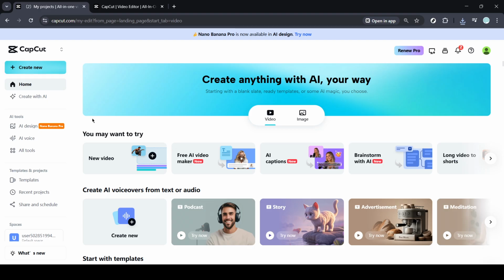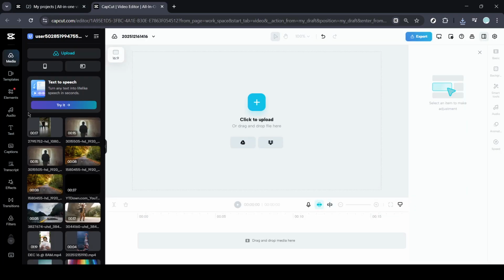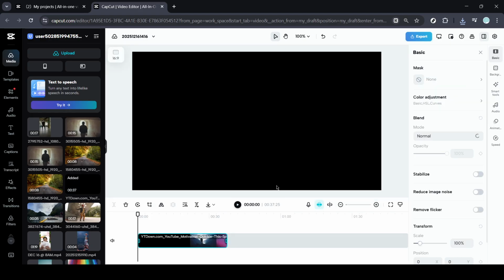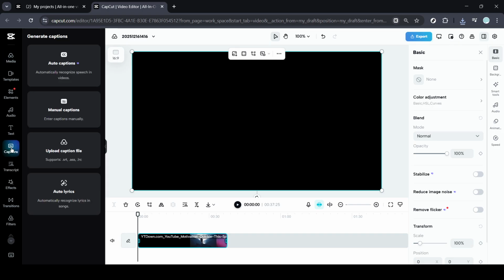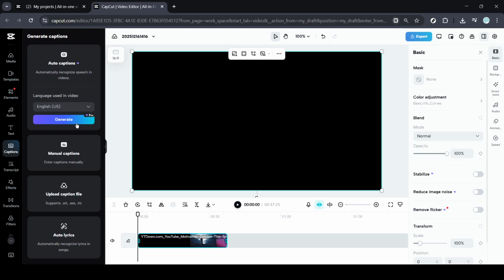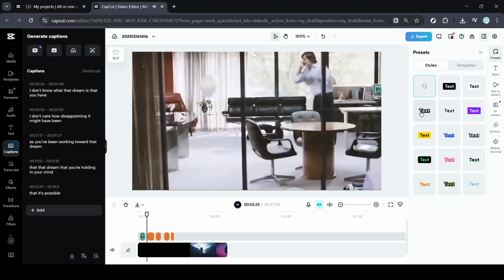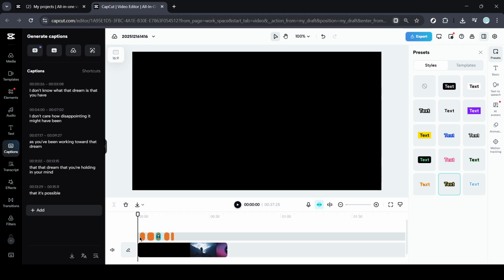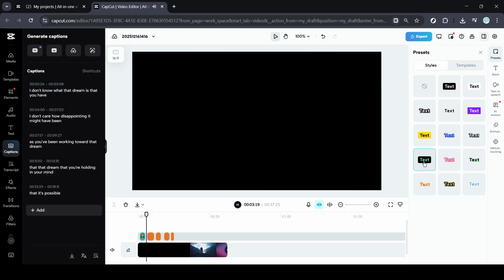How To Add Captions In CapCut (Updated 2025)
In this video, we discuss how to utilize auto captions to skyrocket your engagement on social platforms. We cover how to add text in CapCut using the subtitle generator features, ensuring your content is accessible and ready for TikTok editing and Instagram Reels.

00:00 Intro
00:20 Open CapCut and Create a New Project
00:37 Choose the 16:9 Canvas
00:53 Upload Your Video
01:16 Open the Caption Section
01:30 Choose Auto Captions and Generate
02:04 Edit the Text
02:20 Style and Position Your Captions
02:35 Final Review and Playback